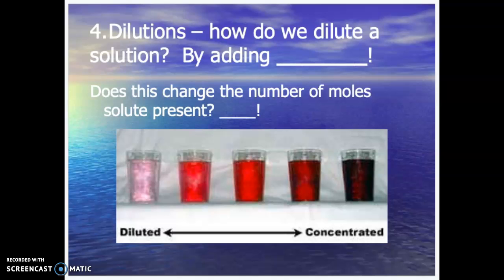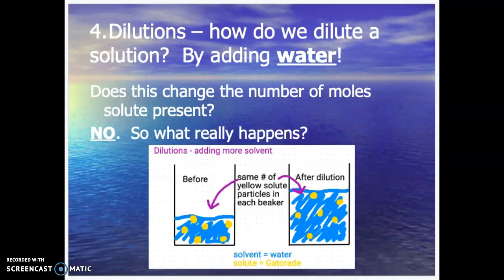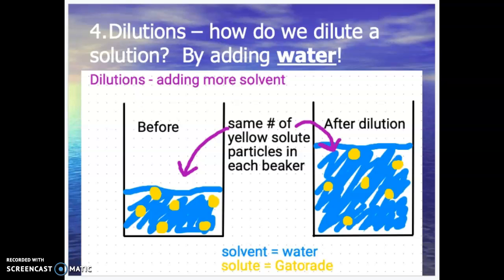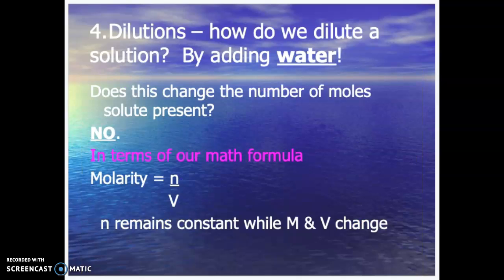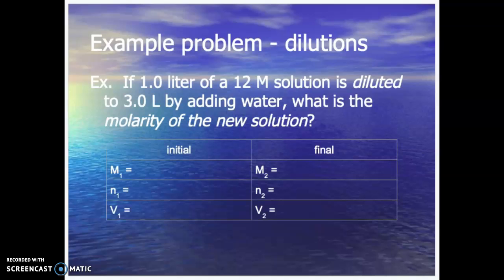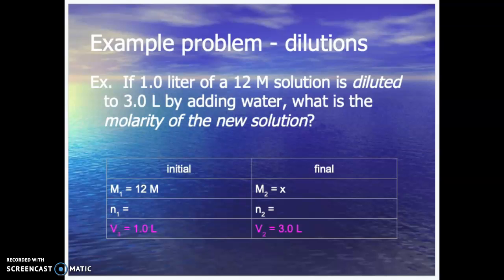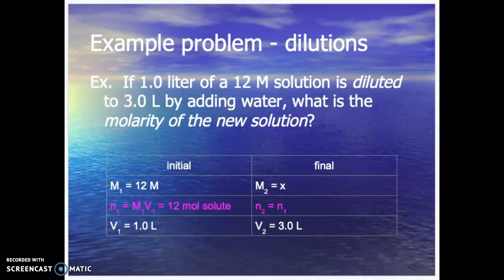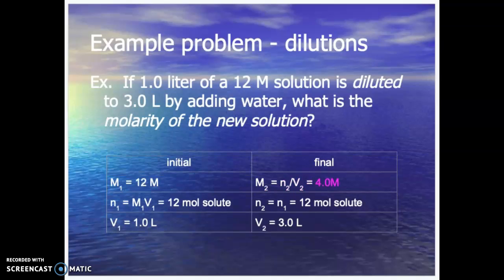Dilutions of solution